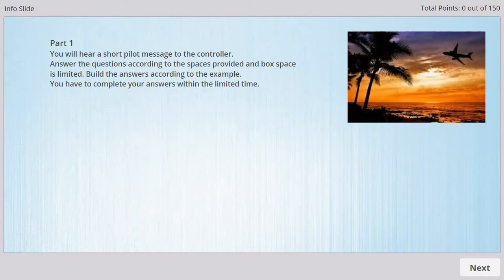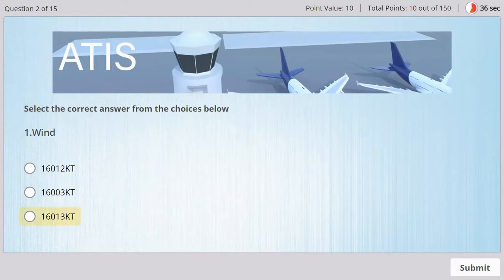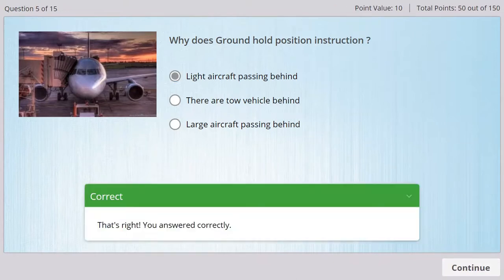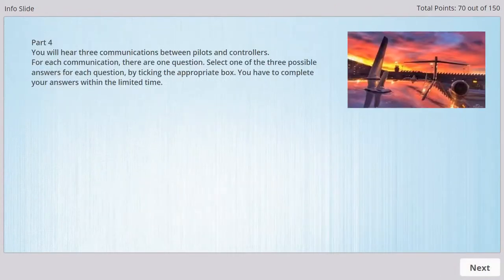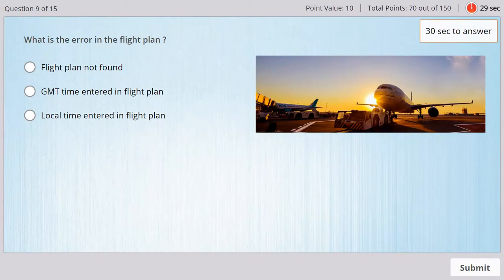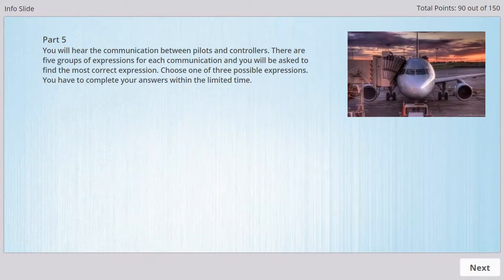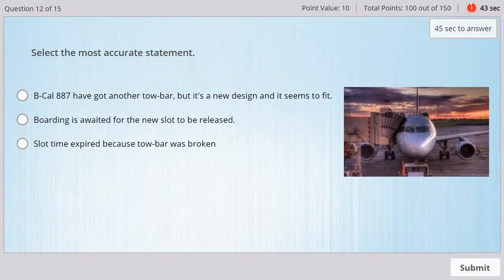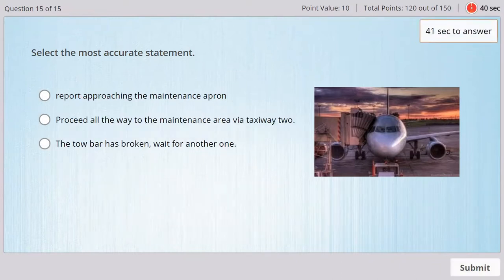Lesson 01 – Aviation English Language Proficiency Test / Proficiency Test 1-1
Lesson 01 of the CaptainPilot Aviation English Language Proficiency Test Course.

In this lesson, you will work with a structured aviation English proficiency test task designed to help you improve familiarity with test format, response strategies, and spoken performance in English.

What you will learn:

how to approach a proficiency test task
how to organize your answers clearly
how to respond with greater fluency and confidence
how to improve performance in aviation English speaking practice

Next lesson:
Lesson 02 – Aviation English Language Proficiency Test / Proficiency Test 2-1